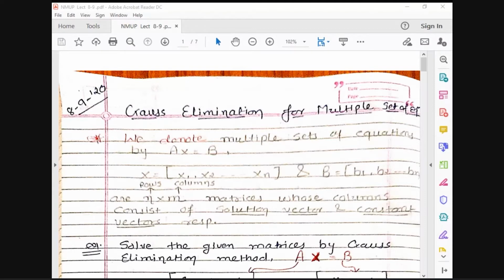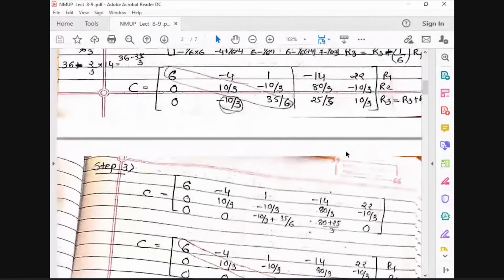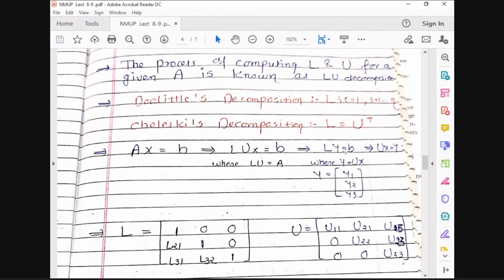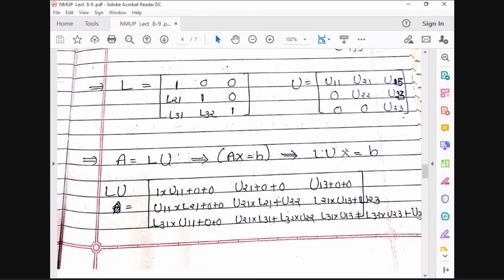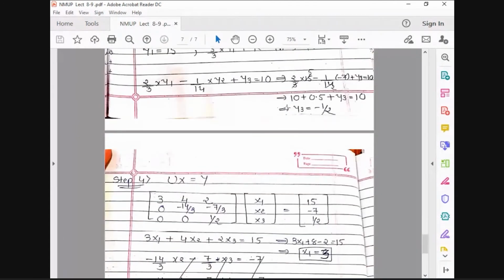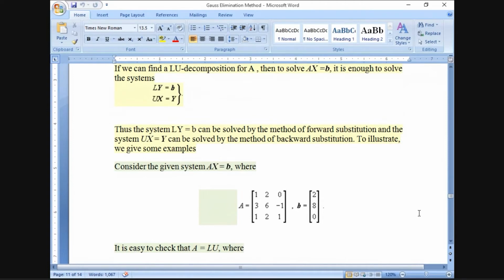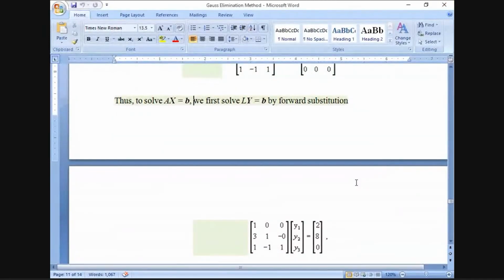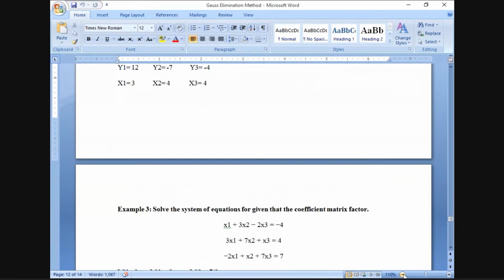2020 09 08 Lec 3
Too much noise was there in this lecture. Reduced it upto some extent.